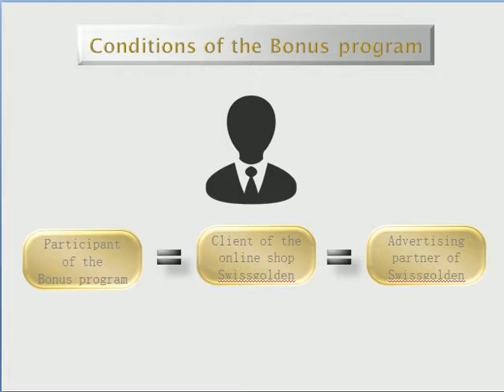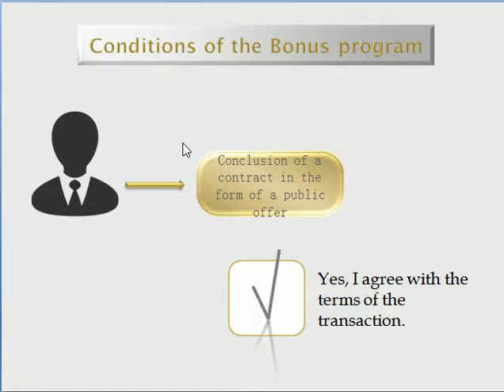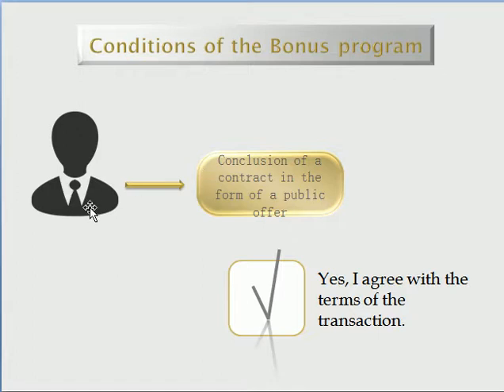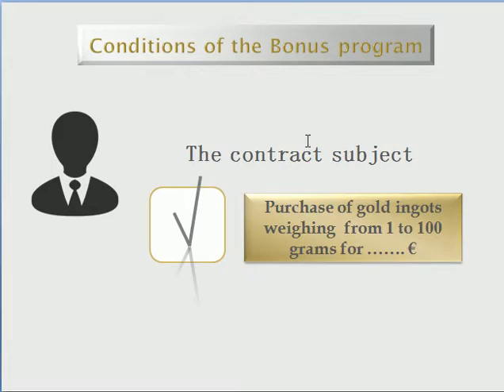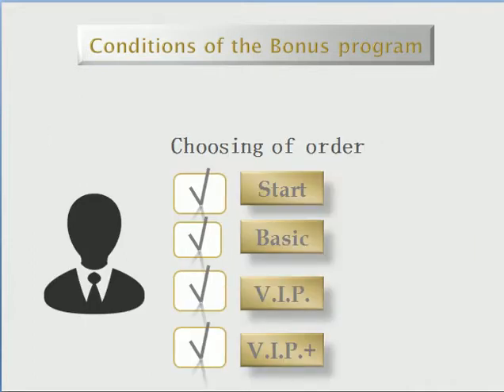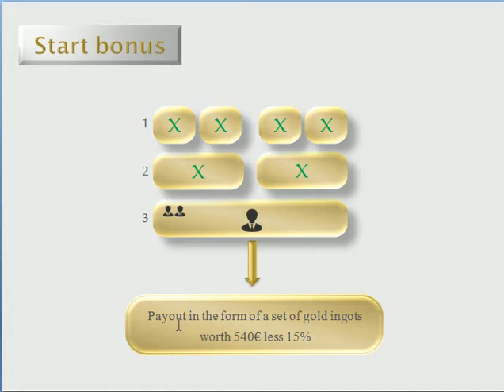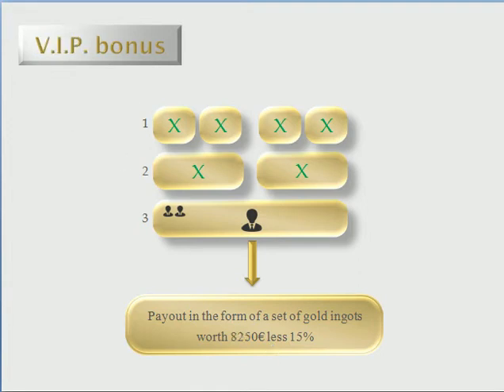Mariama Bobbo Swissgolden. Conditions of Participating in the Swissgolden Bonus Plan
learn the conditions and requirements needed to participate in Swissgolden Bonus Program/business opportunity